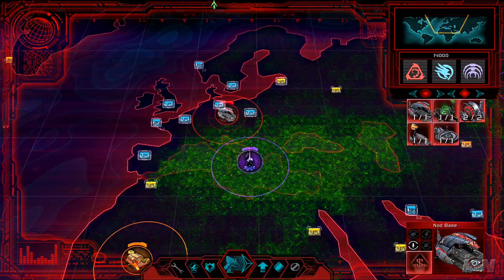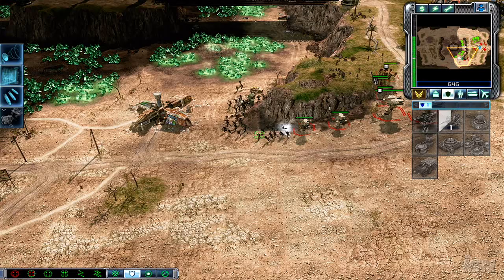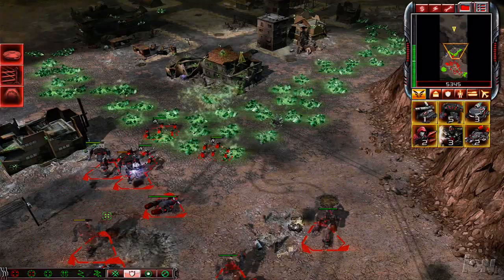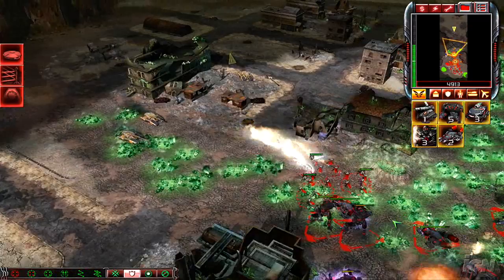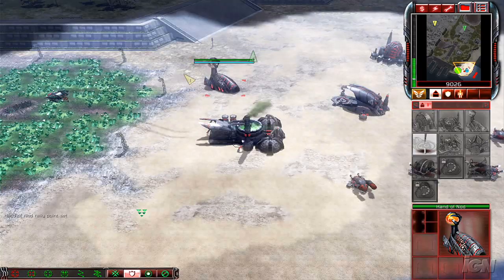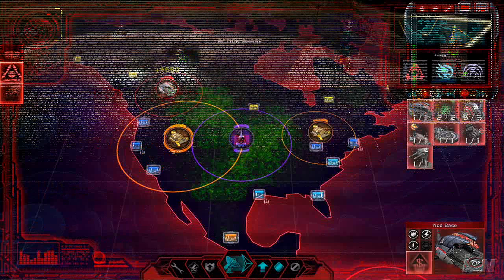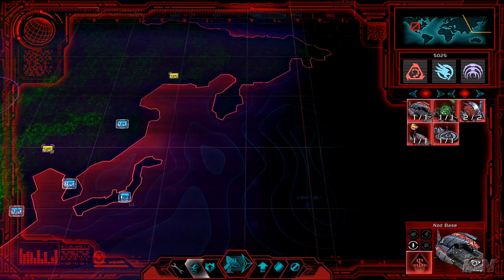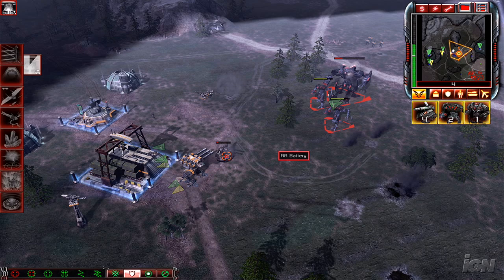Command & Conquer 3: Kane's Wrath PC Games Review